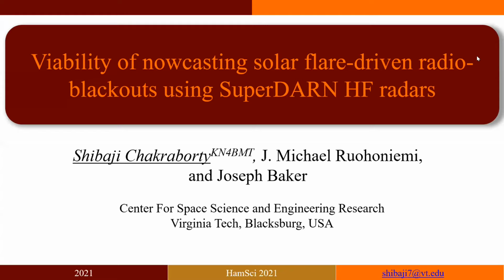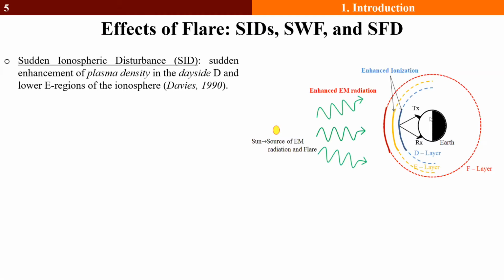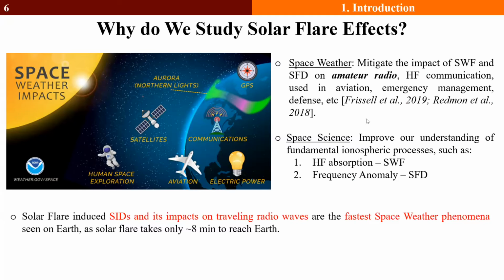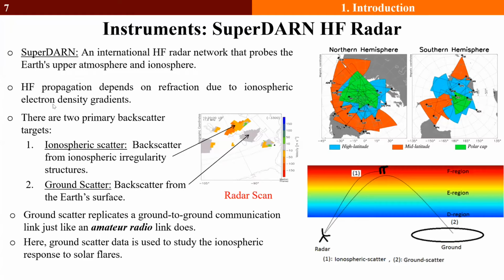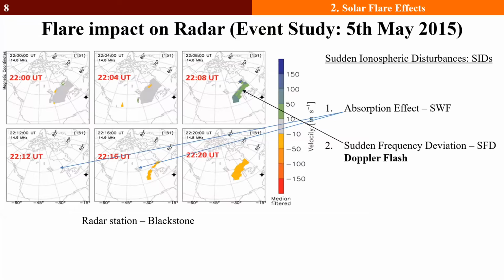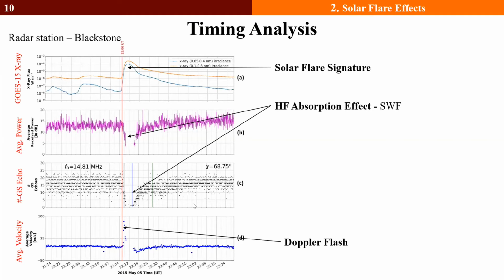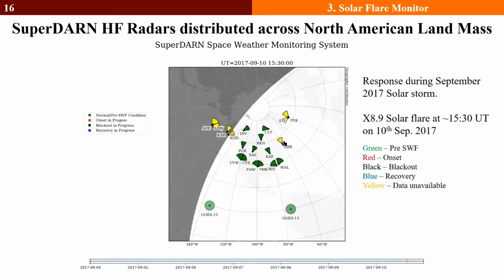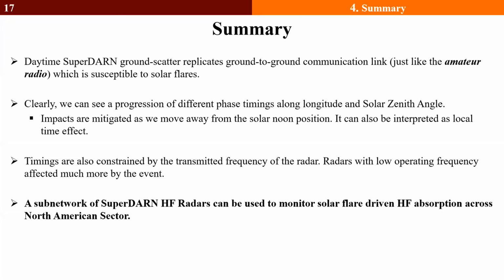HamSci 2021: Viability of nowcasting solar flare-driven radio-blackouts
Viability of nowcasting solar flare-driven radio-blackouts using SuperDARN HF radars

Shibaji Chakraborty KN4BMT